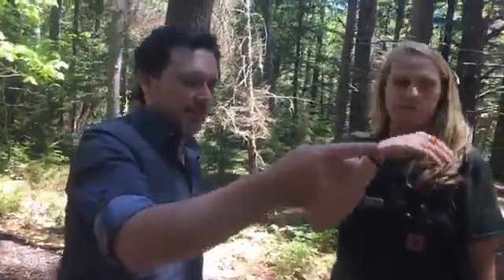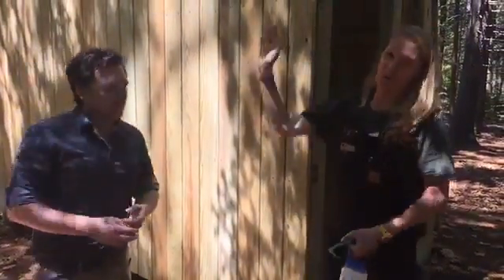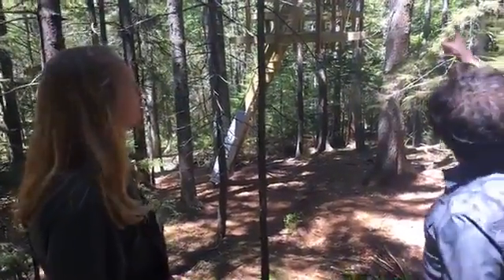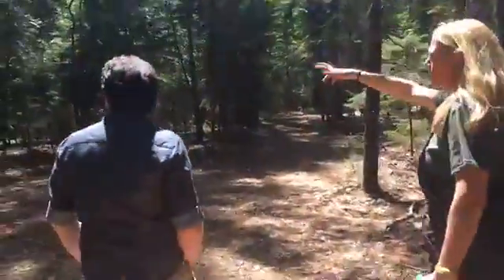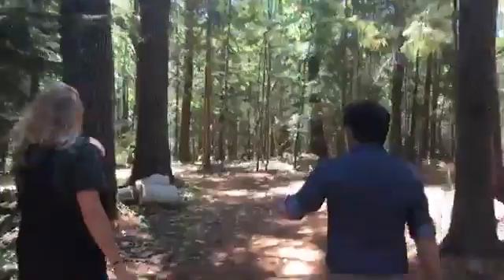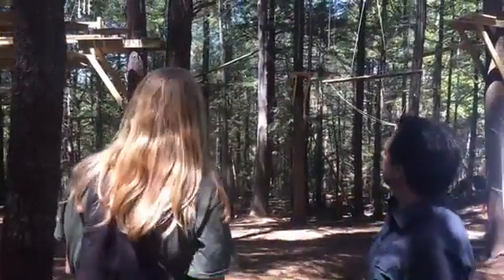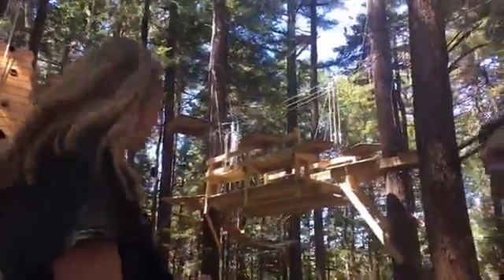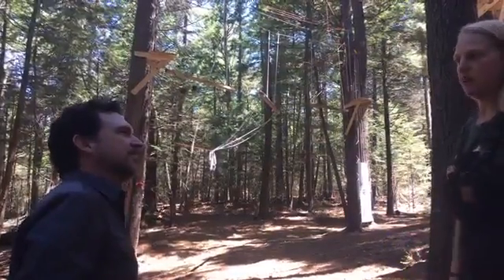Do you ever wonder how challenge courses are used to achieve programmatic goals?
Check out this awesome tour of a High 5 Adventure installed challenge course at the Chewonki Foundation in
Wiscasset, Maine.